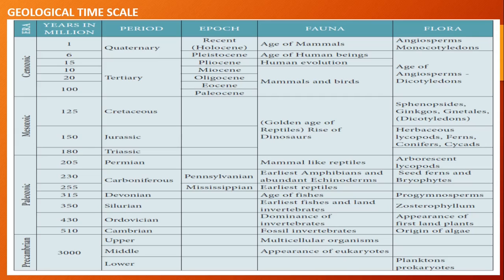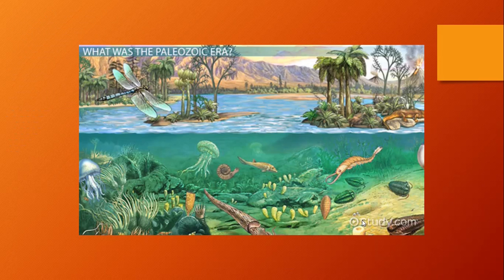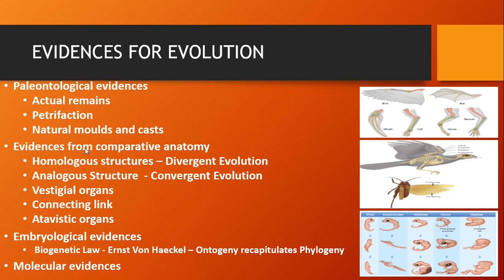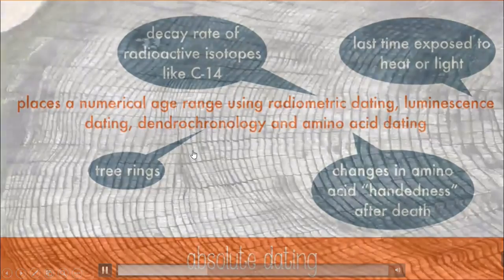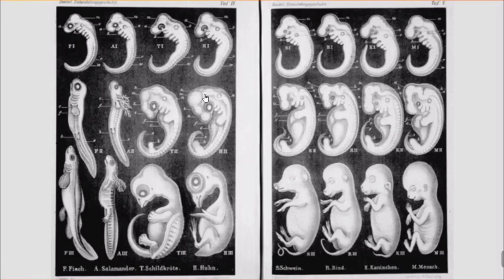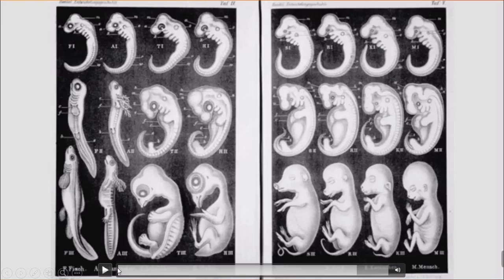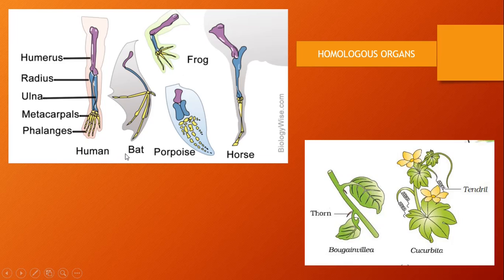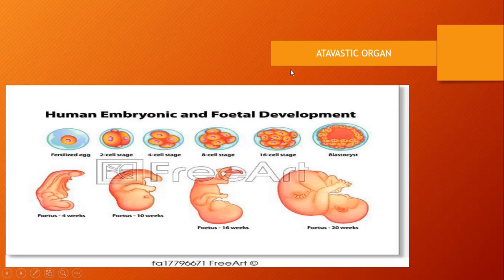Evolution Em Part2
Hr.Sec.Second Year